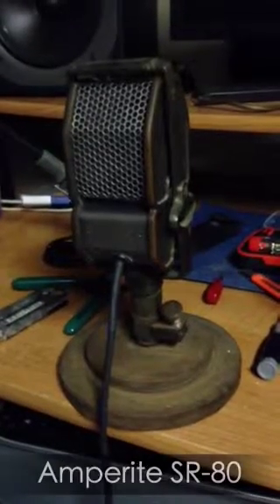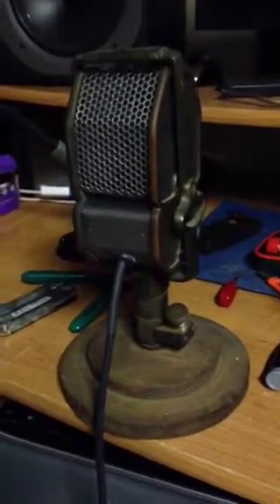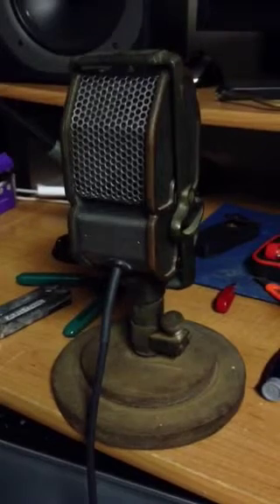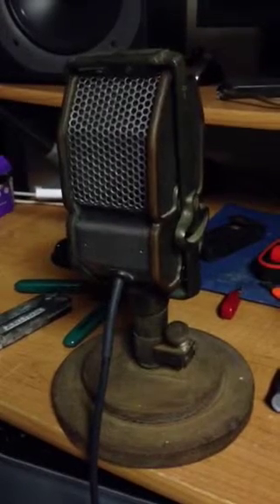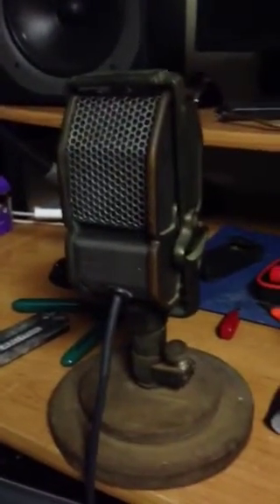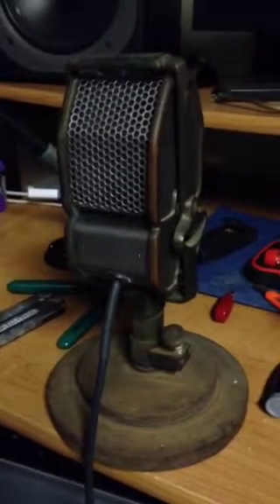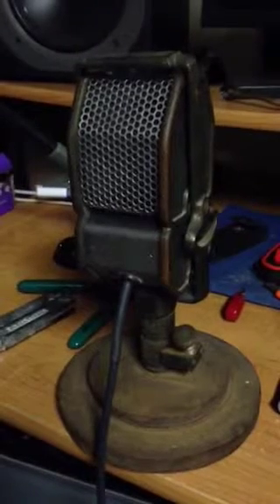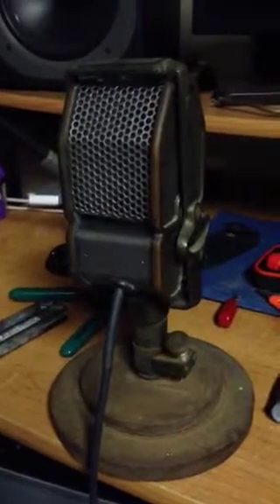Amperite SR-80 ribbon mic repaired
I got my wife's grandmother's old microphone from the 1930's working again. Still need to source an original replacement ribbon for it, but it's functional! I always thought it should be more than just a decorative item in the studio.